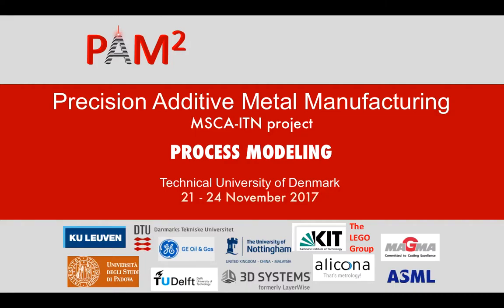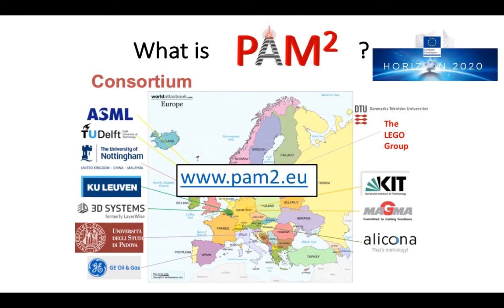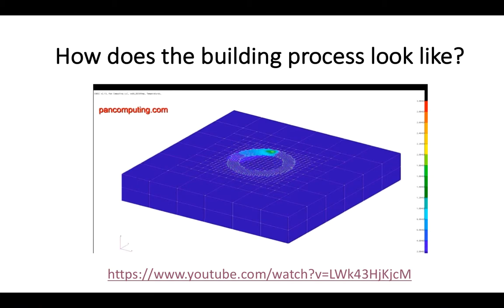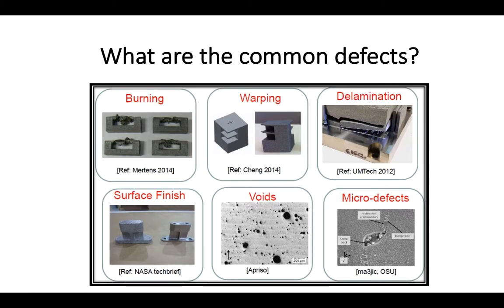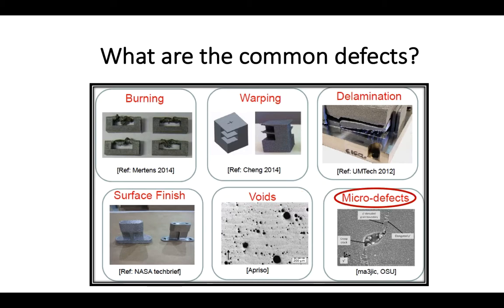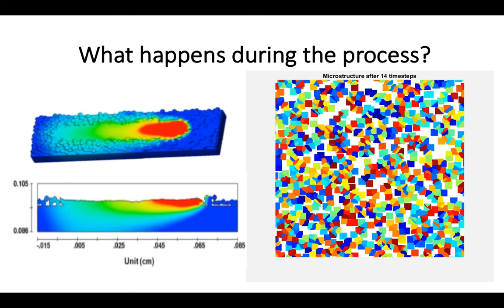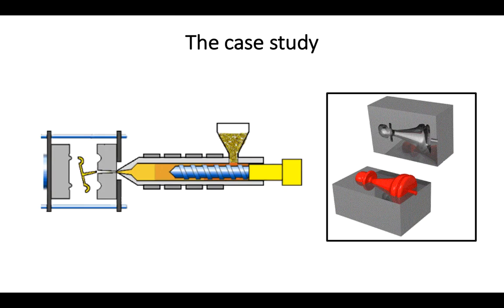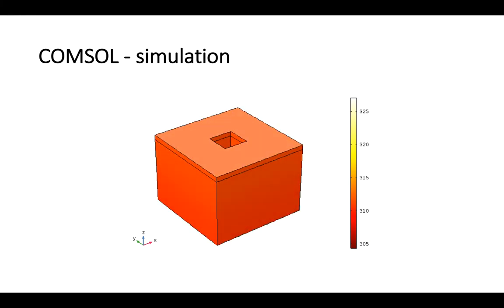Lecture 2: Process Modeling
In this second lecture we will focus on the computer modelling for 3D printing and its advantages. Watch the video to learn more about it, and share it!